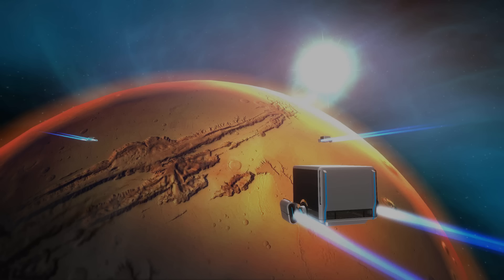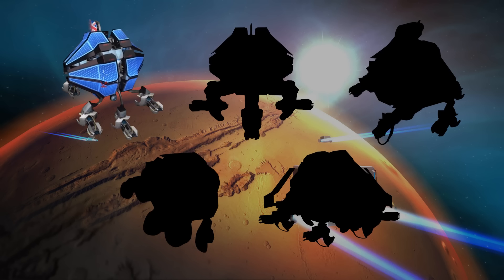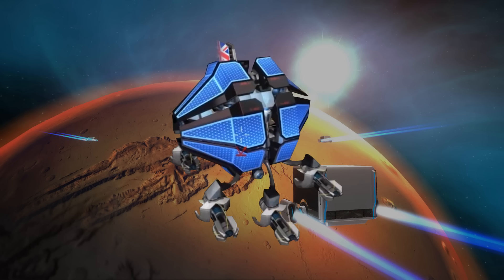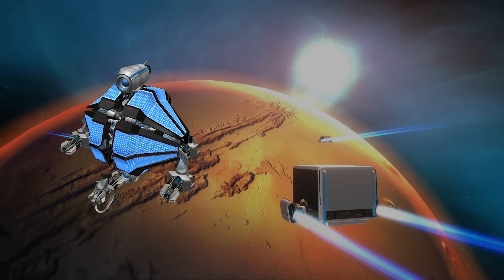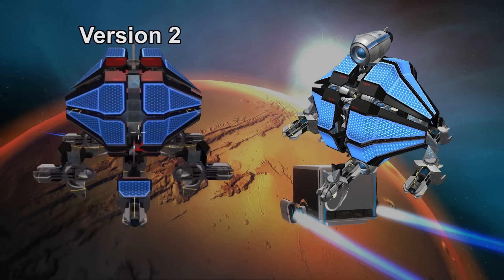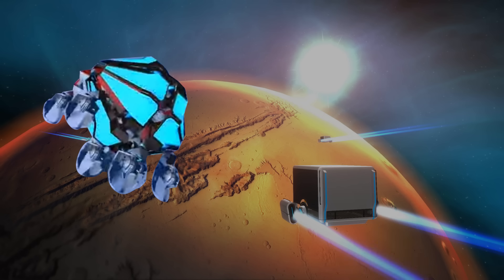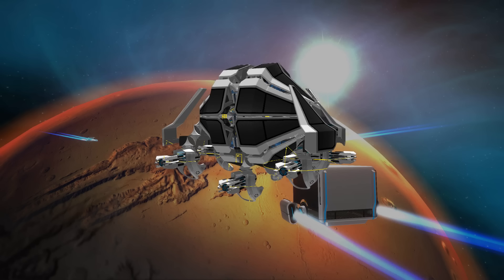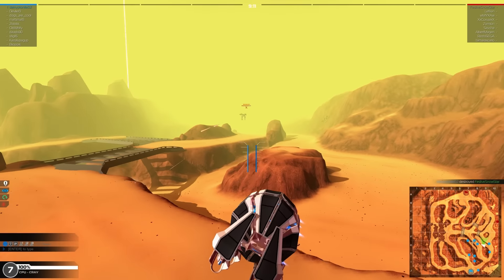The Evolution of the Nerf Bomb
In today's sessions, we will be going over the evolution of Cluly's Nerf Bomb. This bot broke the meta and has adapted through many Robocraft updates. Throughout the 5 versions, all were unique and were treated differently for specific reasons. Class in session so enjoy!

All Nerf Bombs are created by Cluly

You can search his most recent builds in the CRF as _Cluly_